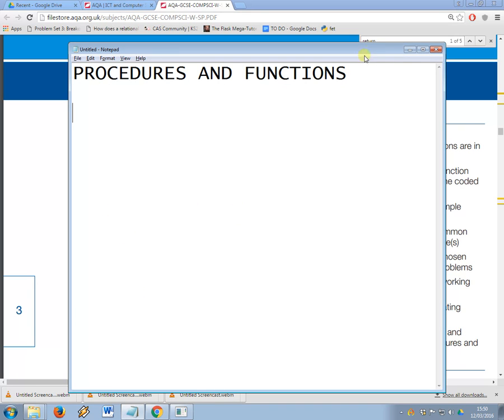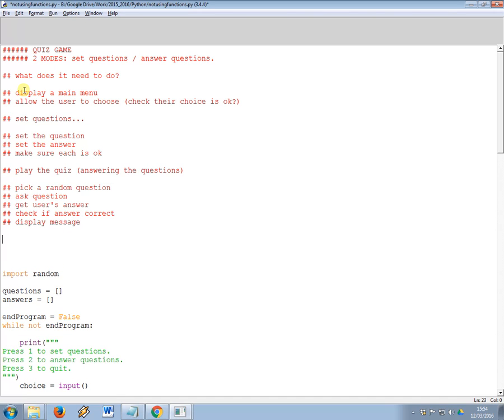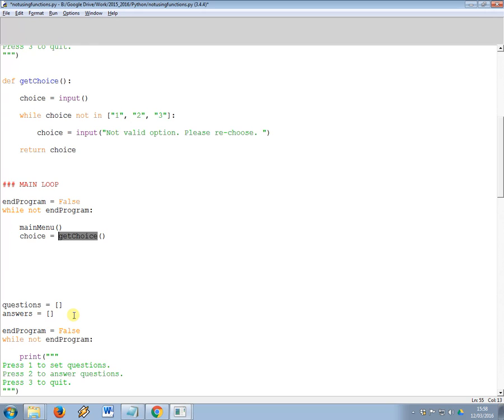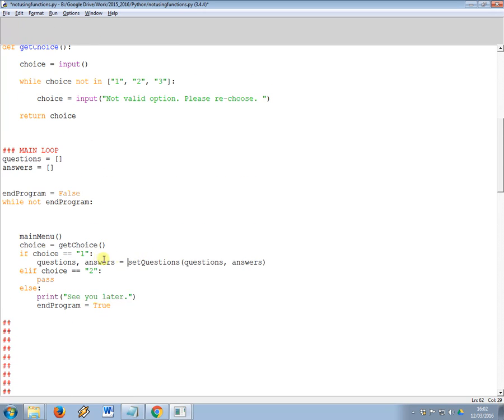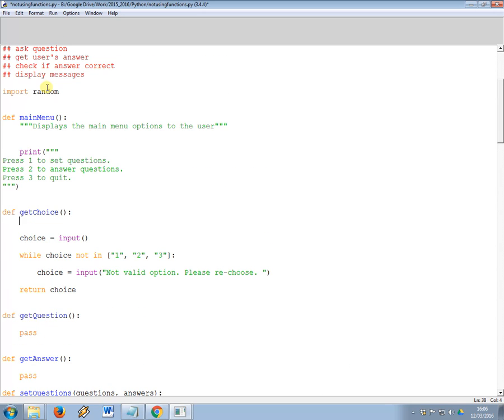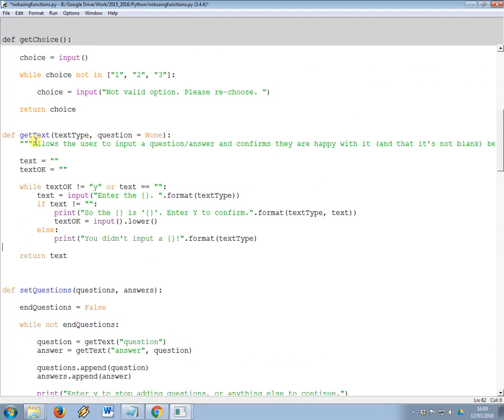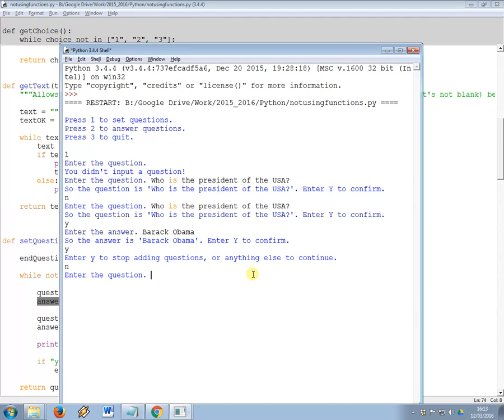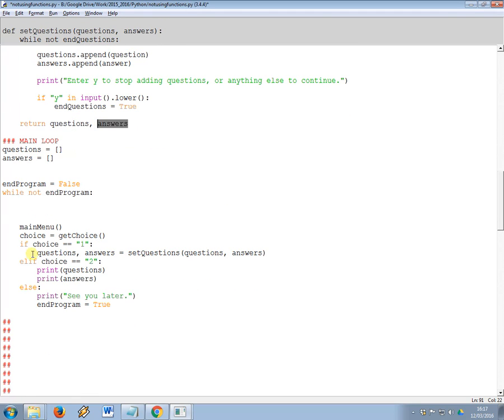COMP2/COMP1 #15 - 3.1.4 - Modular Programming: functions, return values, parameter passing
A video demonstrating how to write a modular program. Referring to section 3.1.4 of the AQA GCSE Computer Science specification, demonstrating the following concepts in Python:

user-defined functions & procedures
return values
calling w/ & w/o arguments
parameter passing
built-in functions